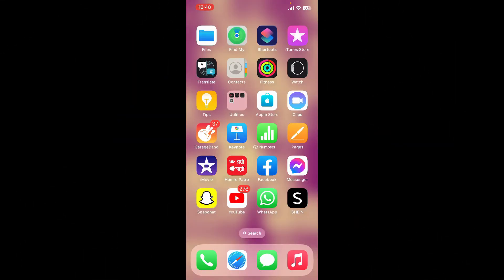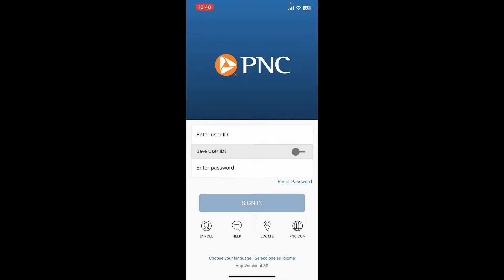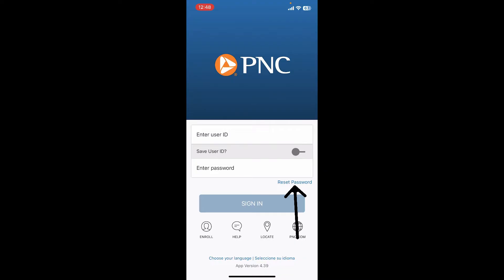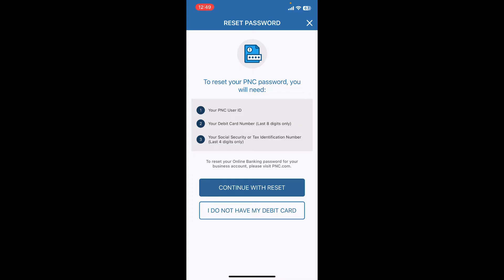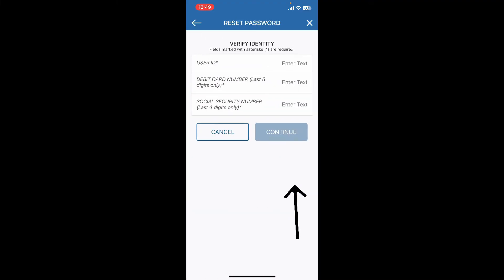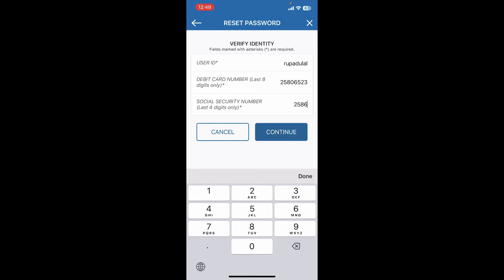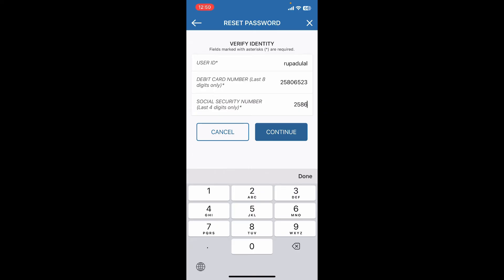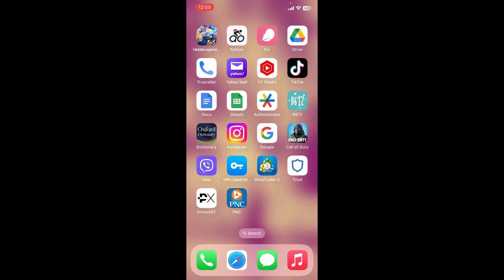How To Reset PNC Bank Mobile Banking Account Password 2023?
Locked out of your PNC Mobile Banking account? Learn how to reset your password and regain access to your financial information. In this tutorial, we'll guide you through the steps to securely reset your password and ensure you're back in control of your mobile banking. Watch now to discover how to reset your PNC Mobile Banking password!